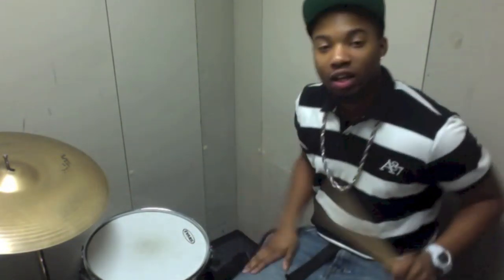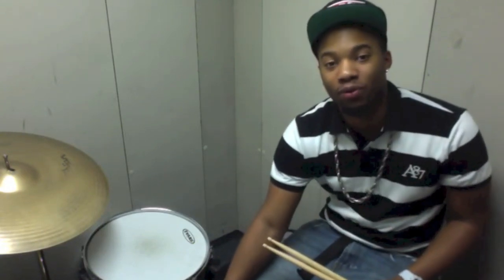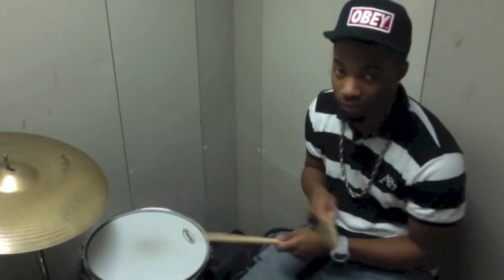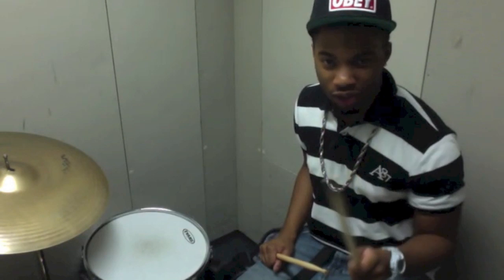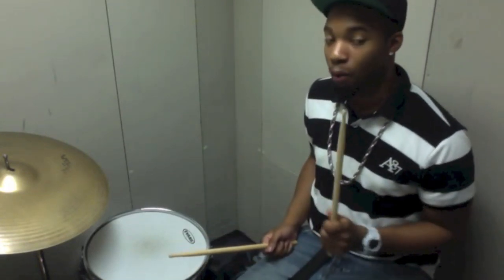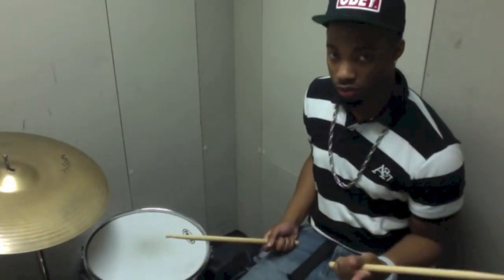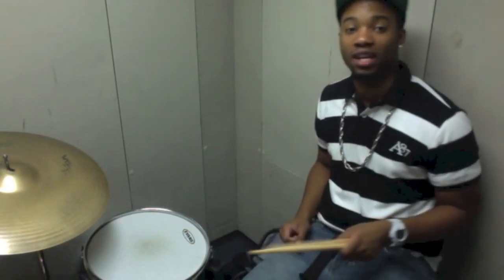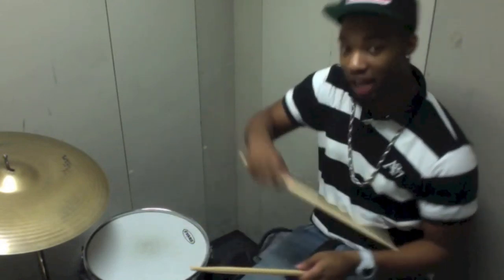Gospel Chops Breakdown with Aaron "Stix" Smith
Me breaking down the "crossover" Lick I always do! Hope this helps!